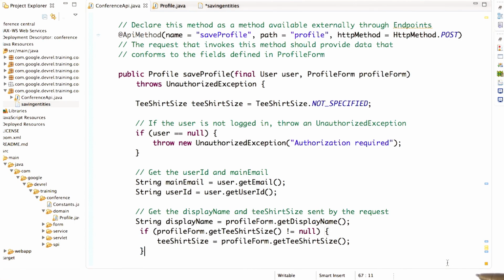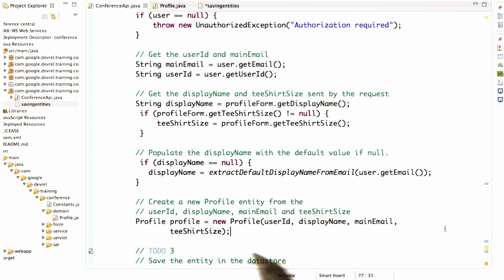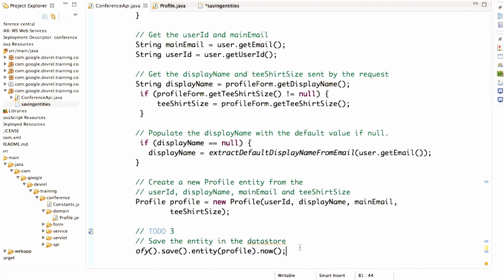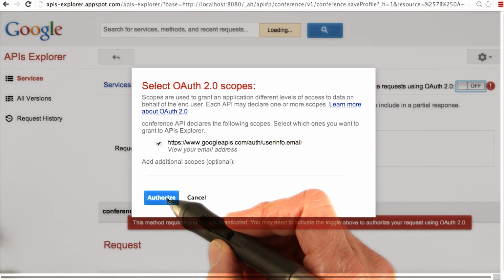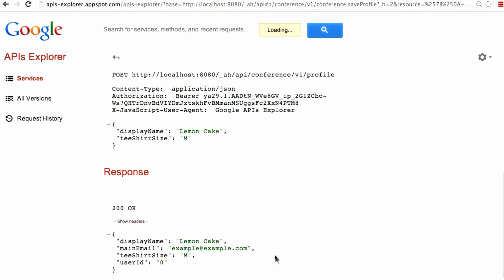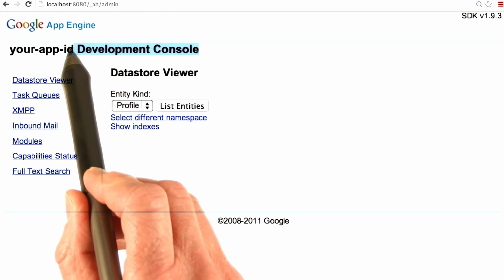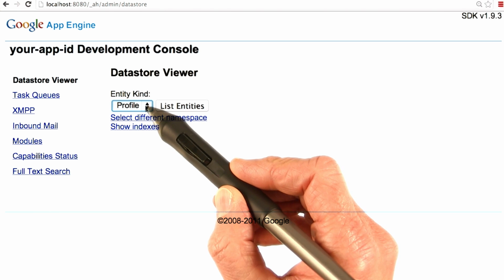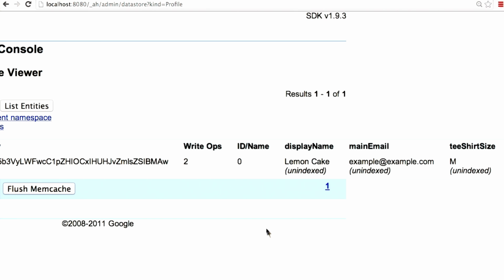Saving and Viewing Profile - Developing Scalable Apps with Java